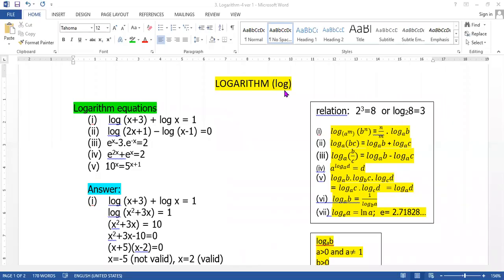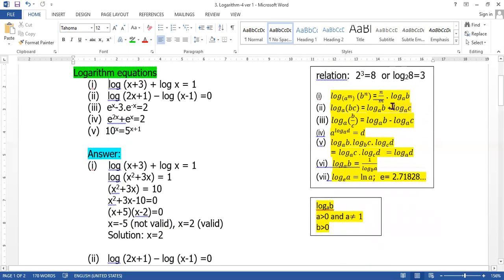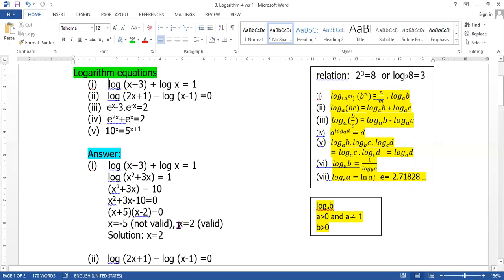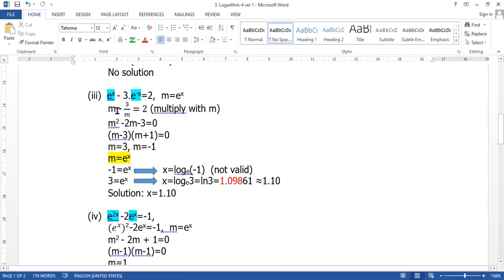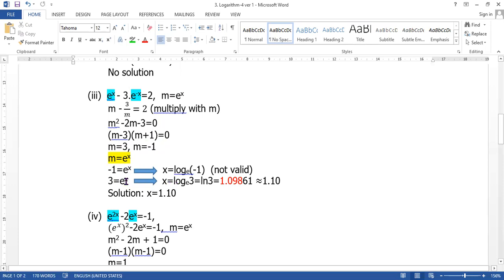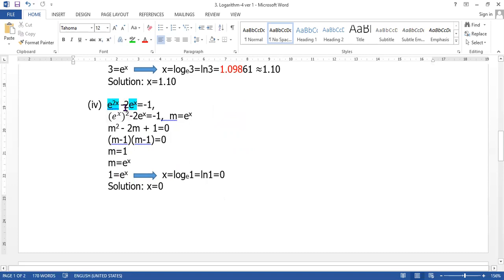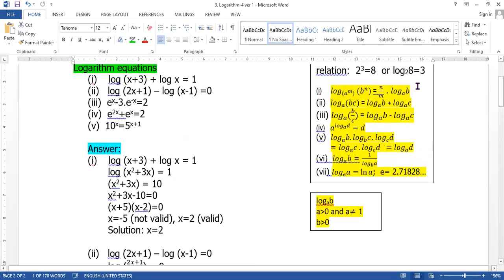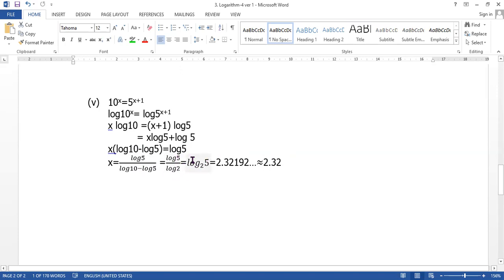logarithm Equation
Logarithm Equations:
1) log (x+3) + log x = 1
2) log (2x+1) - log (x-1) = 0
3) e^(2x) - 3 e^(-x) = 2;
4) e^(2x) + e^x =2
5) 10^x=5^(x+1)